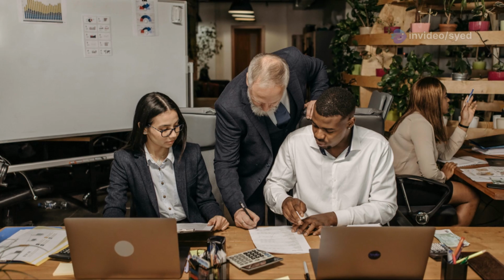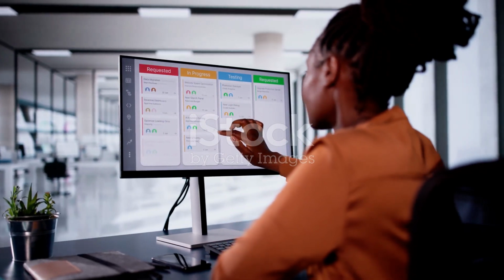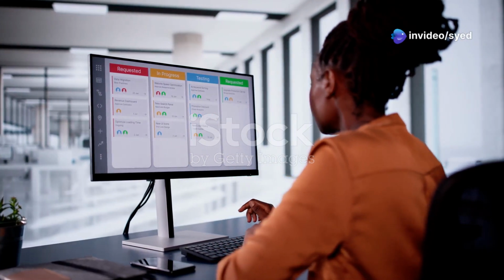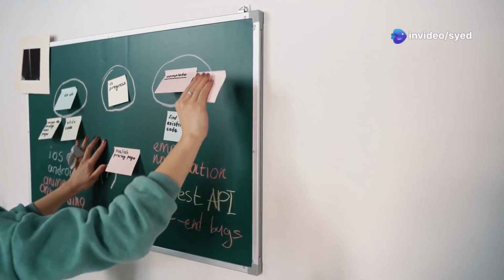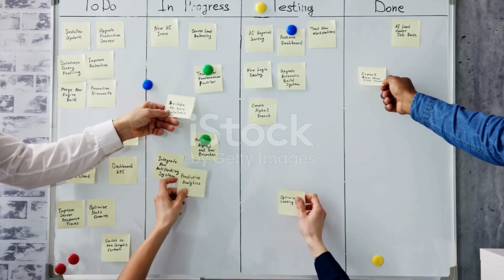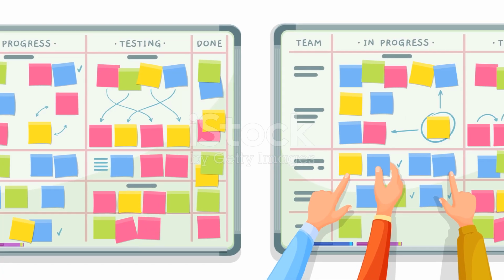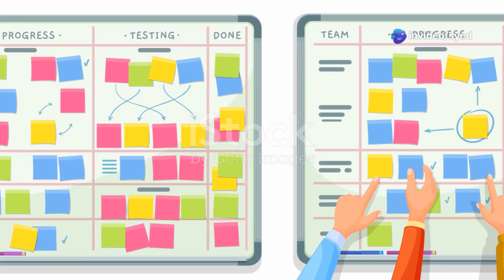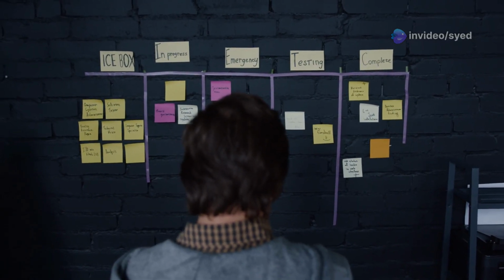Mastering Jira Essential Tips for Beginners